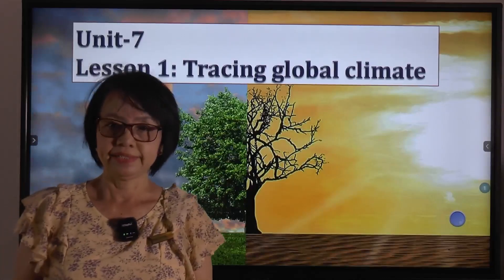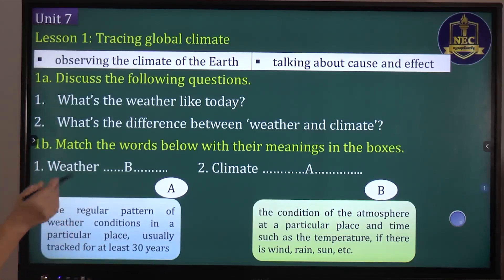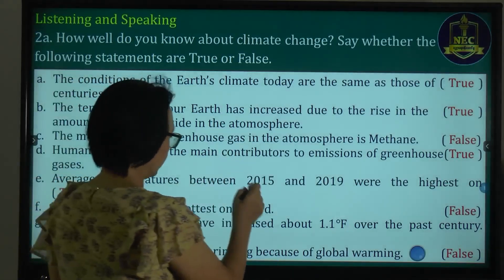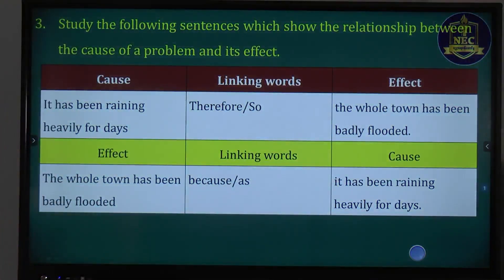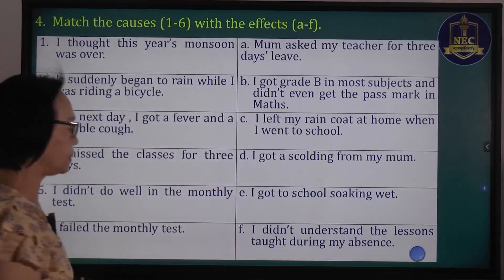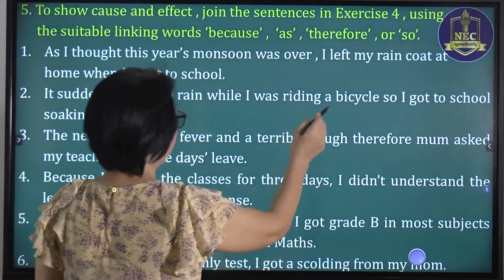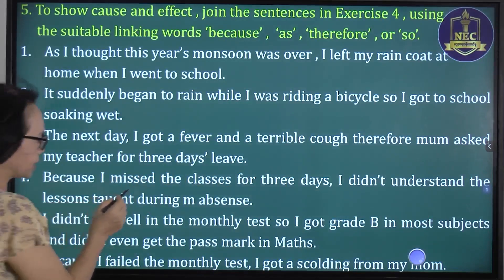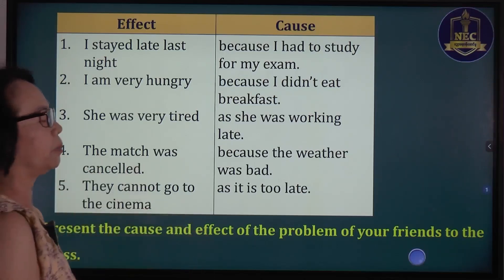Grade 9 English Unit-7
Grade 9 English (စနစ်သစ် ) Unit 7  lesson 1 " Tracing global climate "  အကြောင်းလေးကို ပညာဒါနအဖြစ် မျှဝေပေးလိုက်ပါတယ်ခင်ဗျာ။

ယခုကဲ့သို့ ရှင်းလင်းသည့်
သင်ကြားချက်များပါသော

သင်ရိုးကုန် video file လိုချင်ပါကလည်း
ဆက်သွယ်ဝယ်ယူနိုင်ပါတယ်ခင်ဗျာ။

“ ပညာလိုလား နိုင်ငံသားတို့
အားထားယုံကြည် NEC "